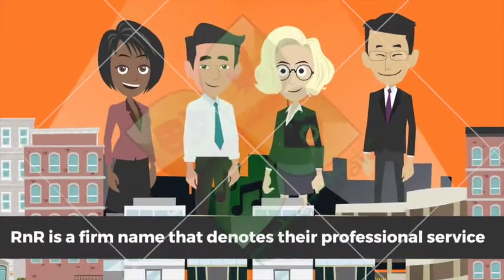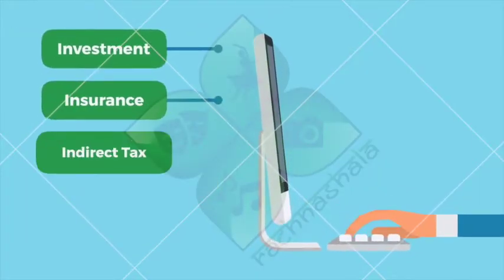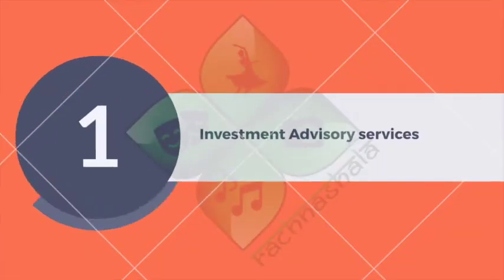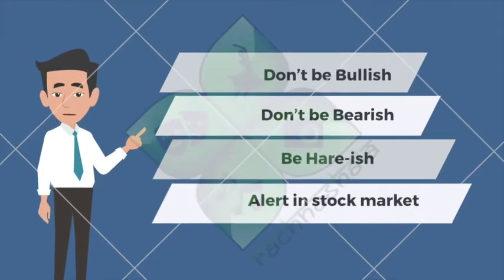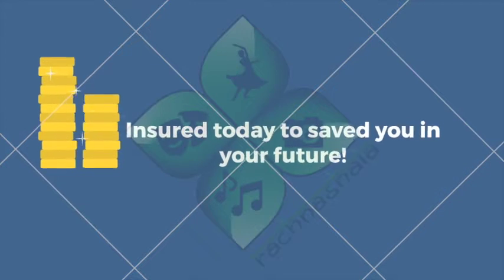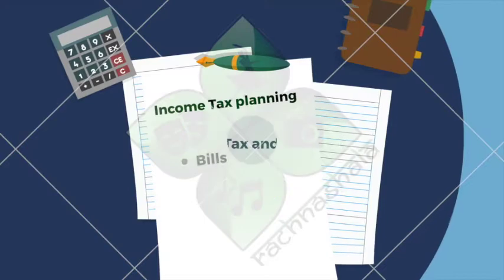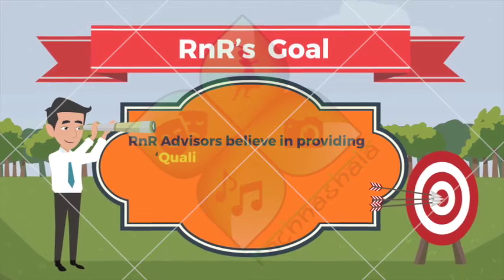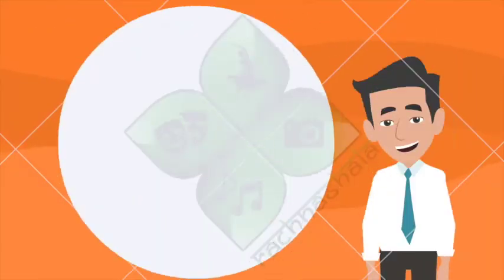Have Investment & Taxation Needs? Connect with RnR Advisors 2D Animated Video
Wondering where to go for all your Investment & Taxation needs? Don’t have to search anymore! RnR Advisors is ready to provide a single-window for these services. Just Like RnR Advisors, you can make videos with Rachnashala Productions.